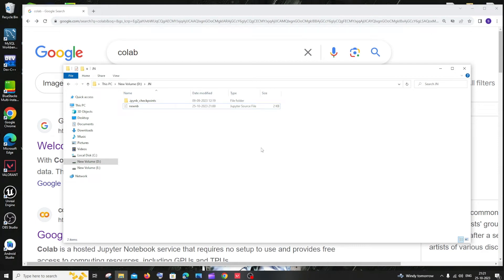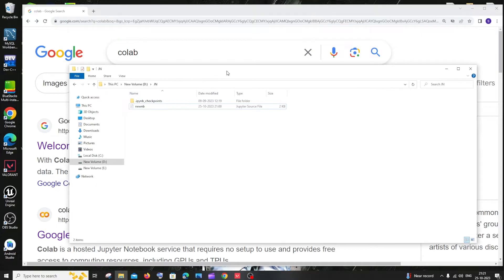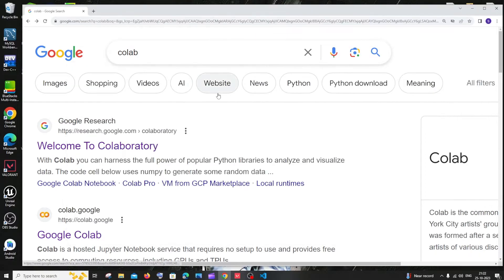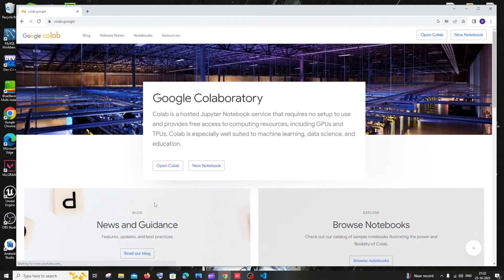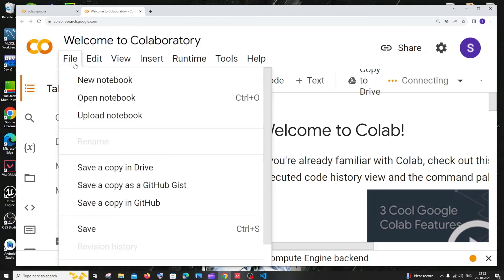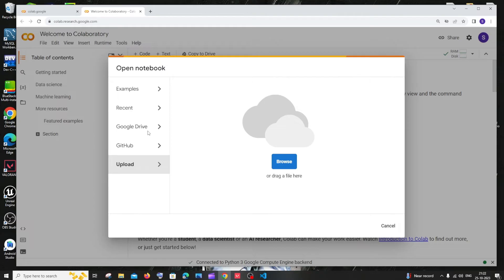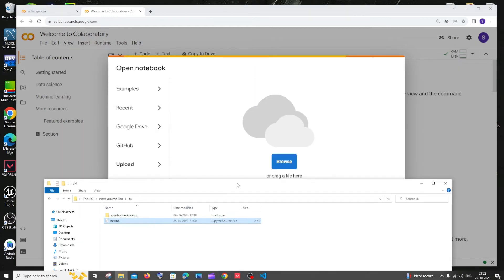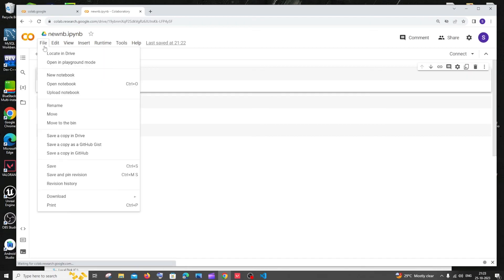How to upload and open Jupyter Notebook ipynb File in Google Colab tutorial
How to import and use jupyter notebook file in google colab is shown